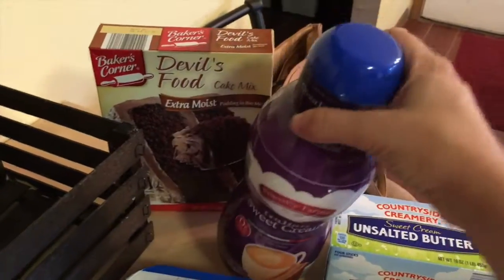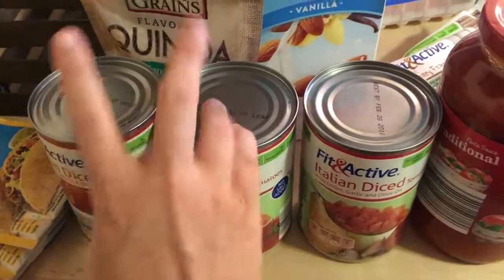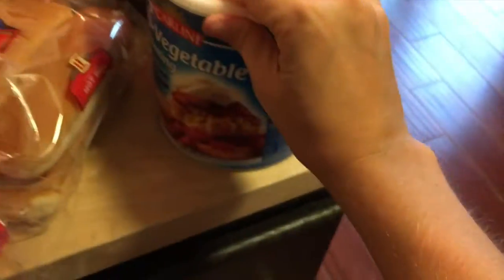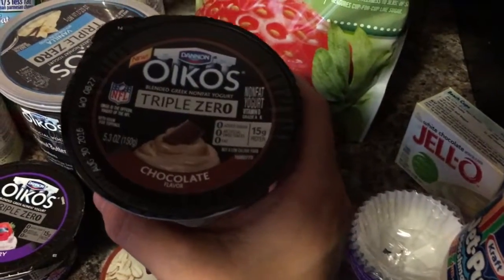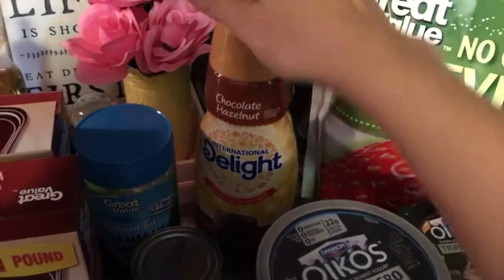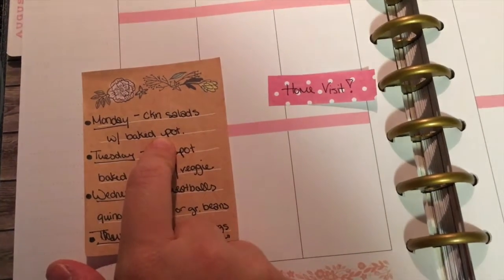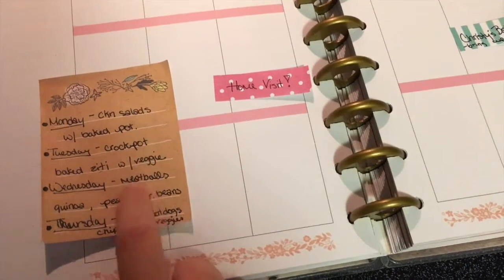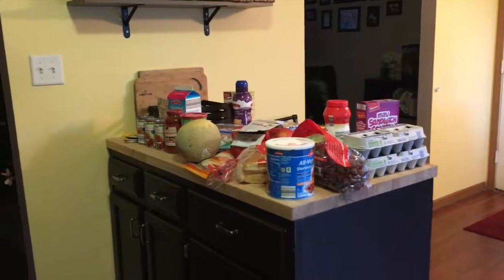grocery haul 8 12 16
Hi, I'm Charity and I'm a working wife and mom to one little girl, Avery (2)! I created justordinarybliss as a way to share and "scrapbook" my life and loves!